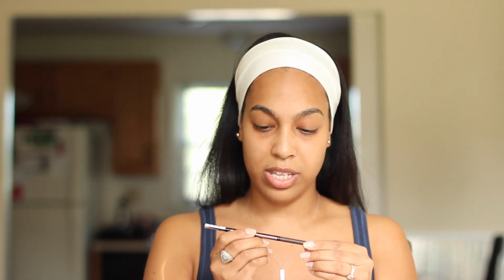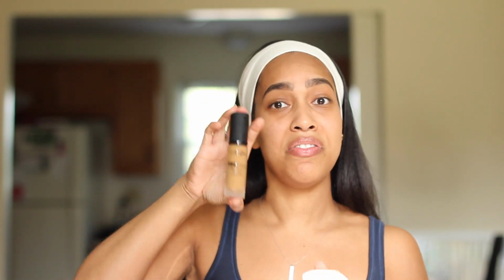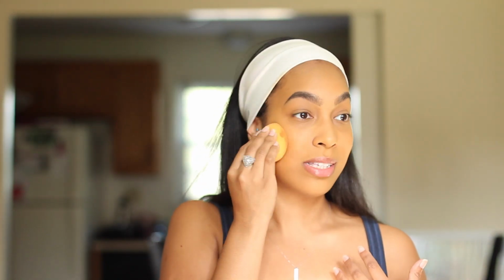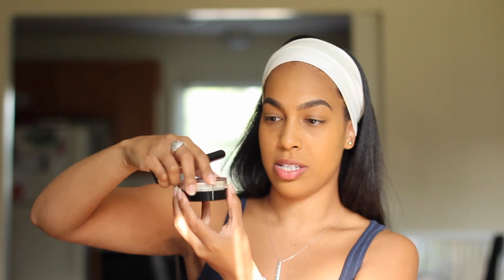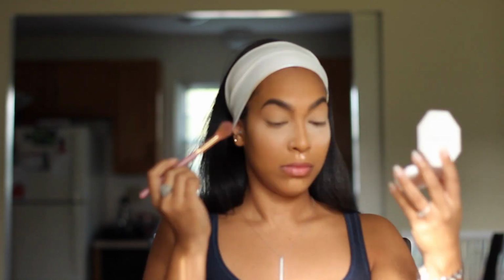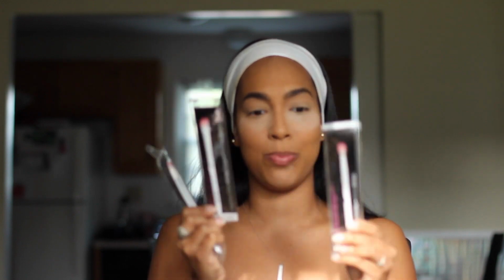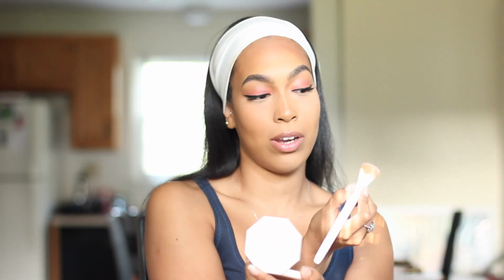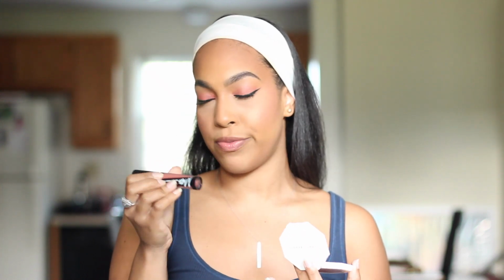L.A. Girl One Brand Makeup Tutorial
Hey guys!

All the products mentioned above are from L.A. Girl Cosmetics, all are available online or in-store. I purchased all my items from my local Ulta.

Product Description:

Eyebrow: L.A. Girl Shady Slim Brow Pencil in Brunette
Primer: L.A. Girl Pro.prep HD high-definition smoothing face primer
Foundation: L.A. Girl Pro.matte HD high-definition long wear matte foundation
Concealer: L.A. Girl Pro.conceal HD High-definition concealer in Cool Tan
Setting Powder: L.A. Girl Pro.powder HD High-definition setting powder in Banana Yellow
Contour: L.A. Girl Velvet Bronzer Contour Stick in Suede
Blush: L.A. Girl Just Blushing in Just Glowing
Mascara: L.A. Girl Volumatic Full-On Volumizing in Ultra Black
Lipstick: L.A. Girl Matte Flat Finishing Pigment Gloss in Fleur
Setting Spray: L.A. Girl Pro.setting HD high-definition setting spray long lasting matte finish